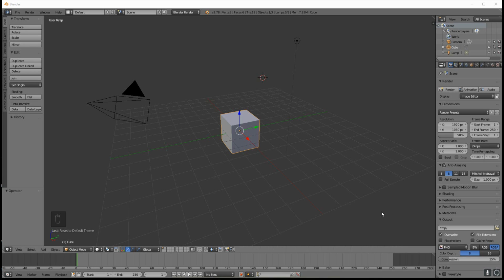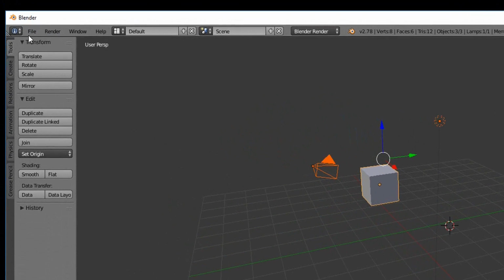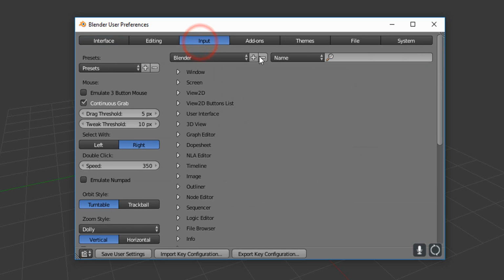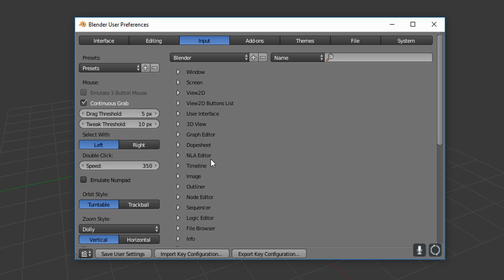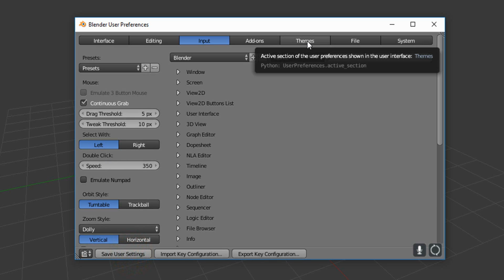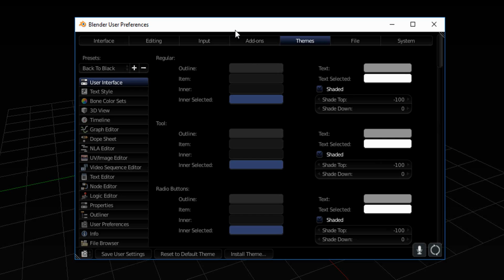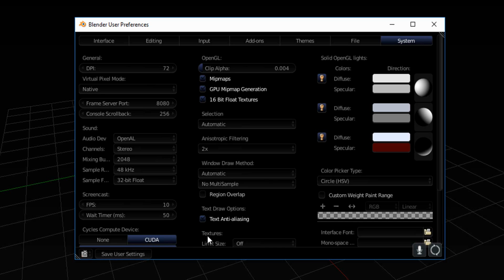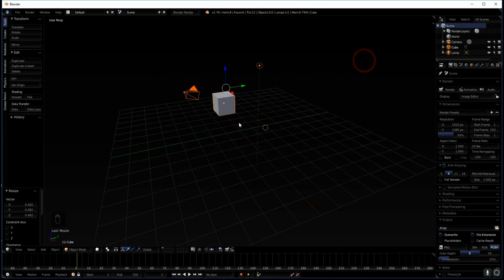User Preferences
User Preferences Updated